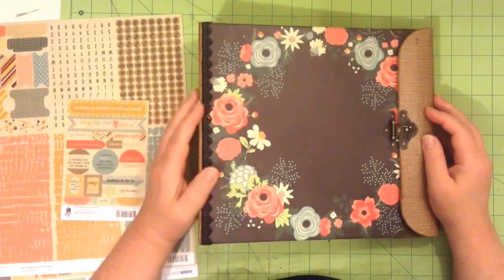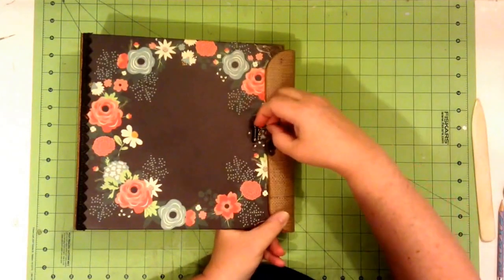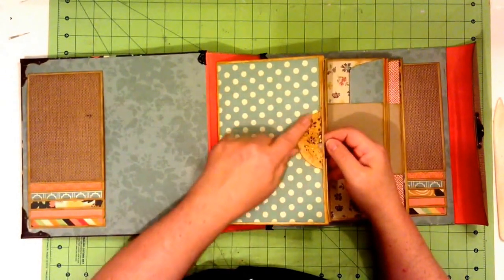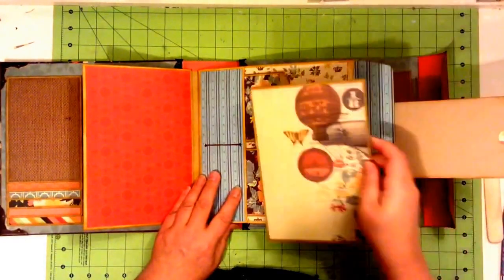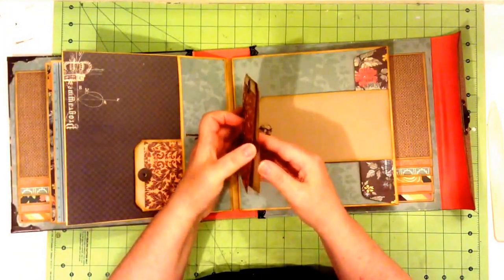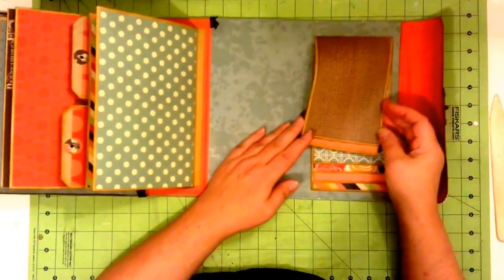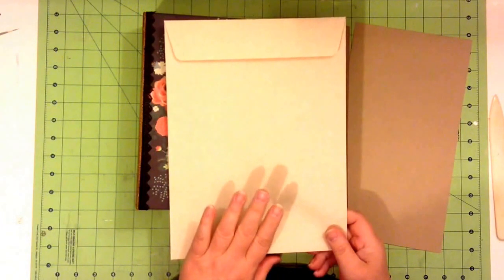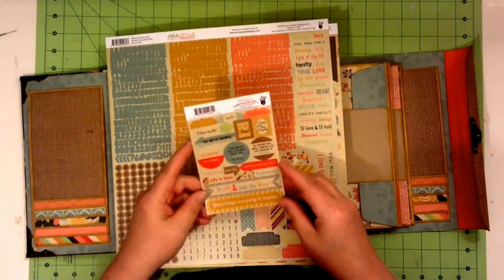Paper Architecture With Sabrina - Magazine Envelopes & Tags Album Walk-Through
A walk-through tour of the latest album by Paper Architecture With Sabrina. It is constructed using 9 x 13 magazine envelopes and  whole lot of tags. the album measures 11 1/2" x 10" x 3".

Instructions to make this album can be found